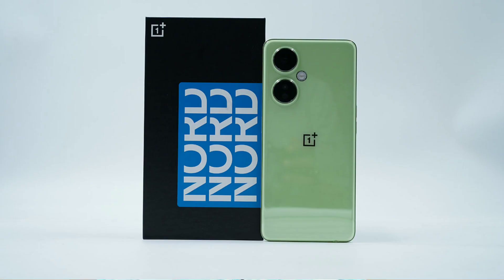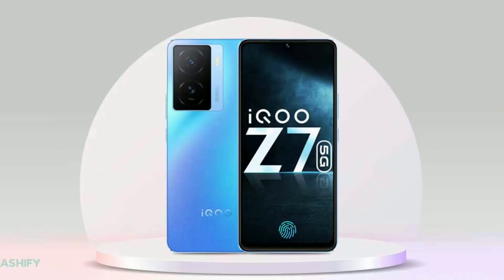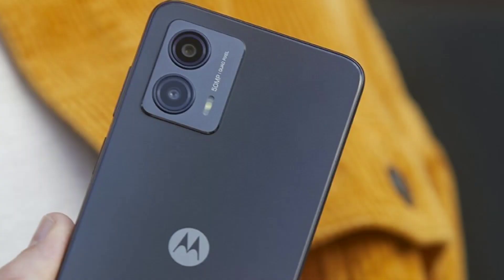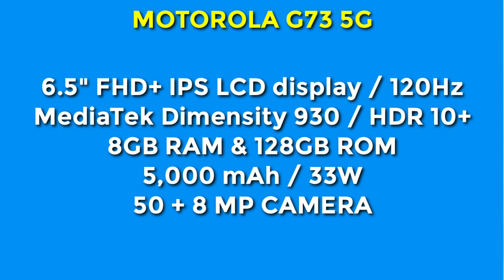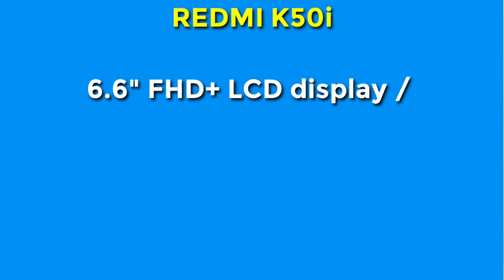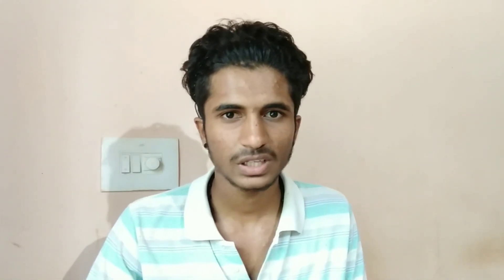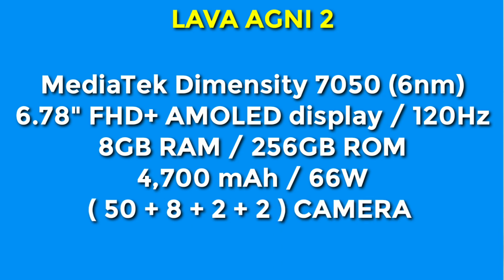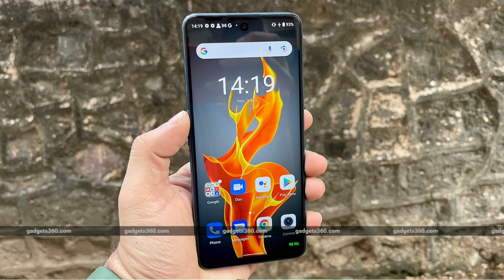Top 5 Best 5G Smartphones Under ₹20000 (ಜುಲೈ 2023) Kannada🔥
ಜೈ ಶ್ರೀ ರಾಮ್ 🚩